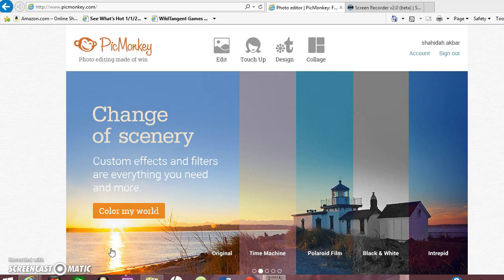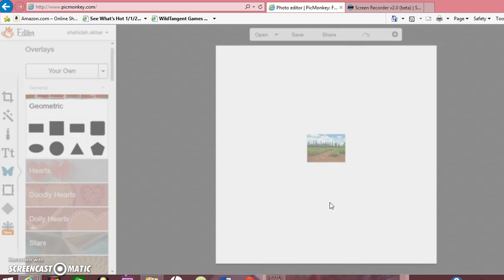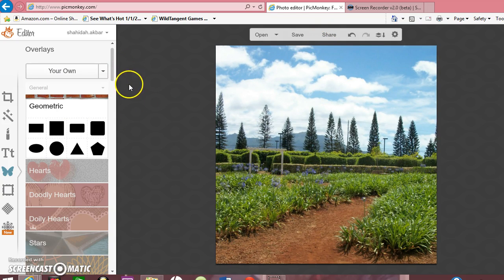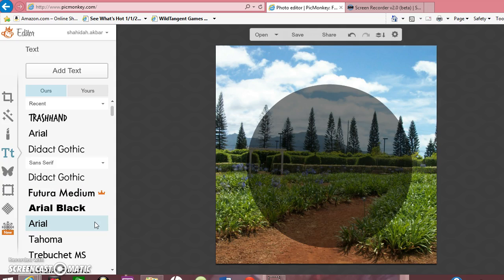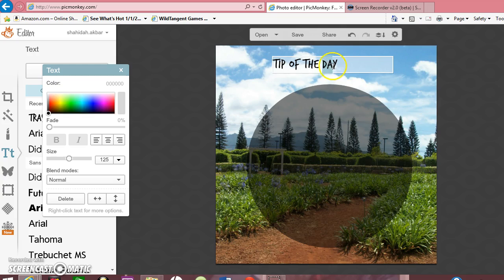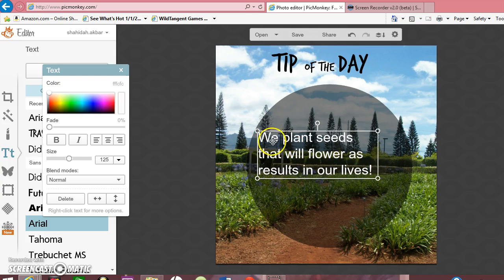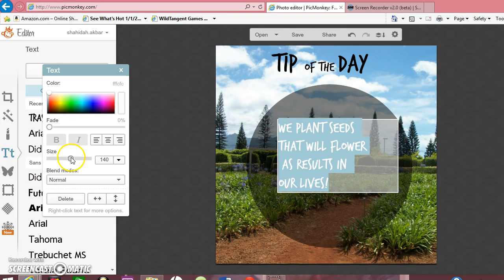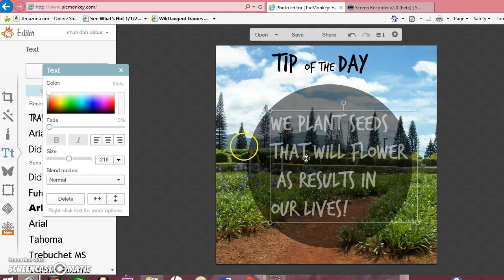Pic Monkey Demonstration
A simple video tutorial on how to use PicMonkey to create beautiful images with text for your website or blog.